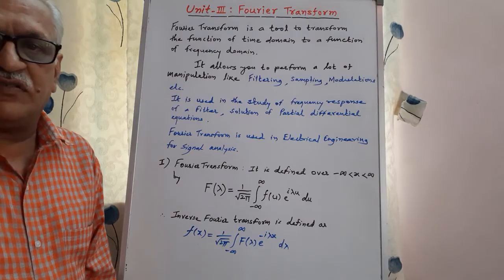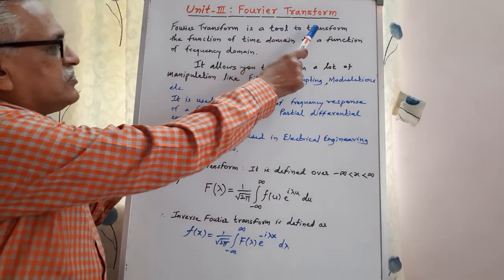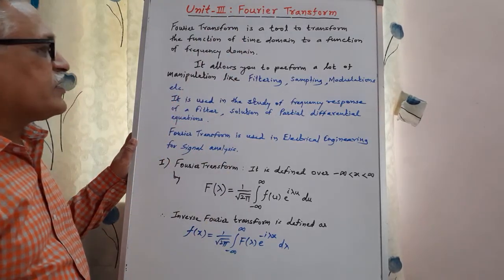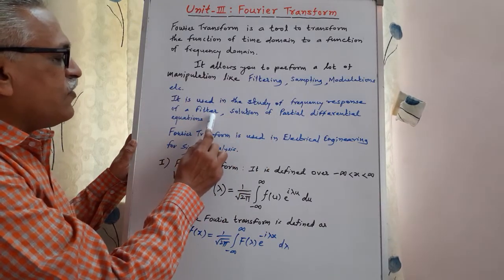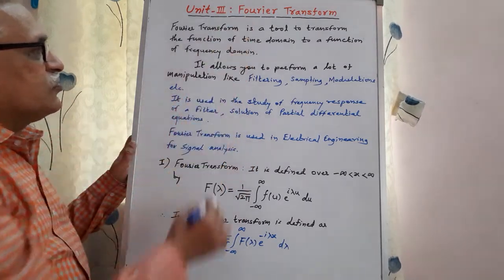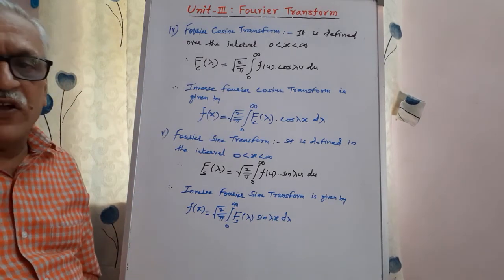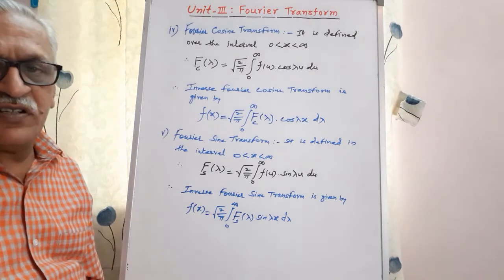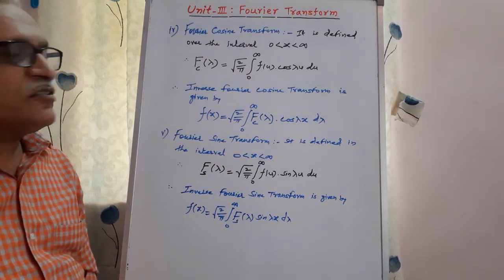Fourier Transform I Engineering Mathematics-III , Topic: Fourier Transform formulae (Part I)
Master Fourier Transforms with Ease!

Watch till the end to fully understand this essential concept !
With 32 years of teaching experience to Engineering students, I have crafted each video to be straightforward and easy to follow.

Please do watch other videos also from this playlist of Fourier Transform
All videos are very useful for Second year & DSE students of any branch of Engineering.

In this video, we’ll cover :
• All key formulas for Fourier Transform & inverse Fourier transform.
• A step - by - step procedure to find the Fourier Transform of a given function.

Perfect for Second year and DSE engineering students, regardless of branch ! Make sure to check out the full playlist for a comprehensive journey through Fourier Transforms.

•  Complete playlist for Function of Complex Variable ( Integral Calculus)

•  Complete playlist for Application of Partial Differential Equations

Don’t forget to explore other videos in the Playlist - they’re packed with valuable insights!